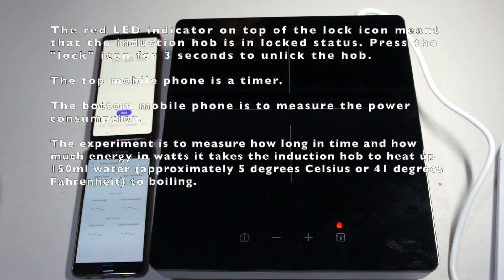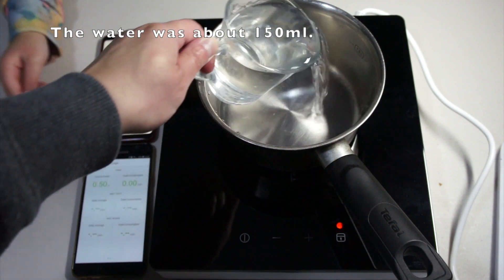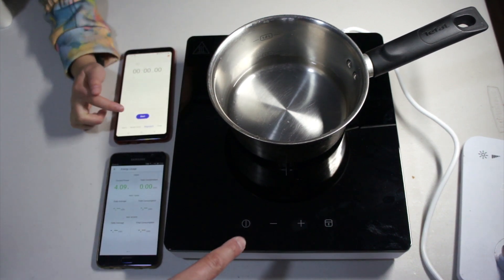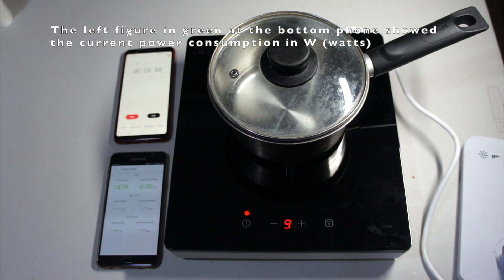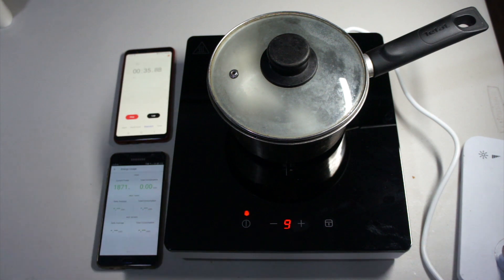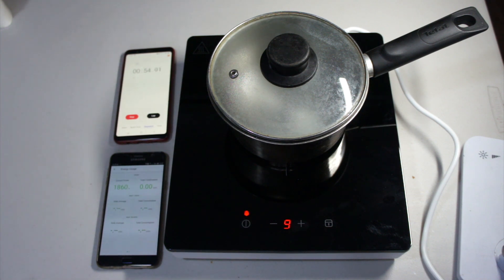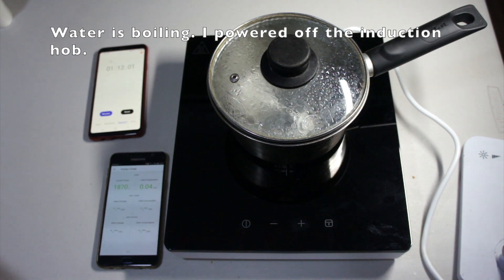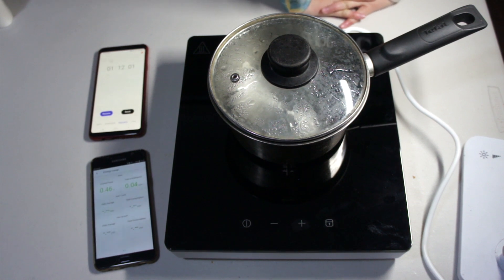Water boiling test and power consumption measurement for IKEA TILLREDA Portable induction hob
This video is about Water boiling test and power consumption measurement for IKEA TILLREDA Portable induction hob (single cooking zone).

The experiment was to measure how long in time and how much energy in watts it will take the induction hob to heat up 150ml water (approximately 5 degrees Celsius or 41 degrees Fahrenheit) to boiling. The heat level of the induction hob was set to maximum, i.e., level 9.

The power consumption was measured with the use of HS110 Kasa Smart Wi-Fi Plug with Energy Monitoring. The real-time power consumption was displayed on mobile phone in the Kasa app interface.

got unboxing IKEA TILLREDA Portable induction hob.